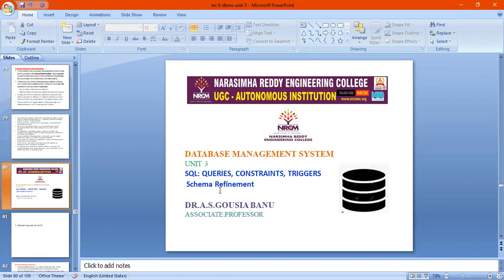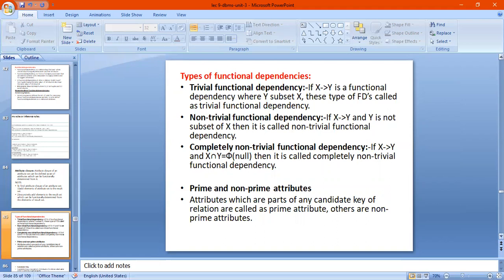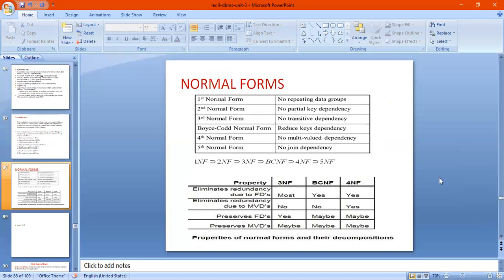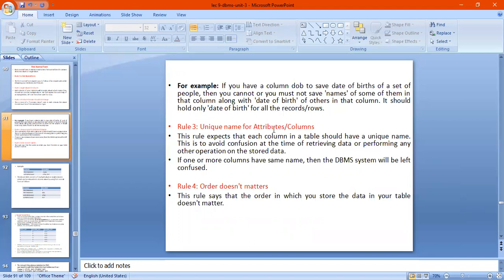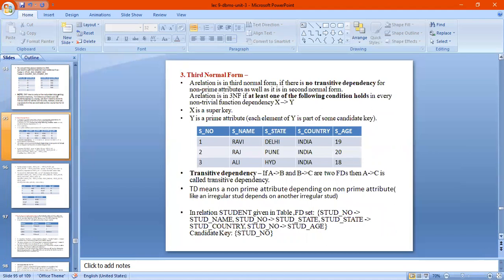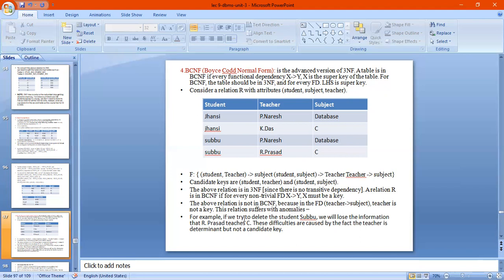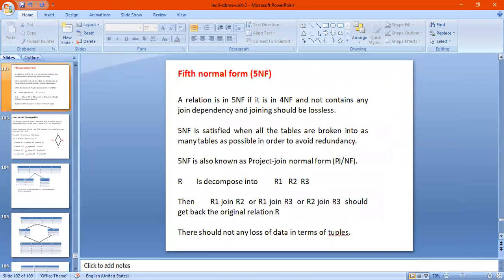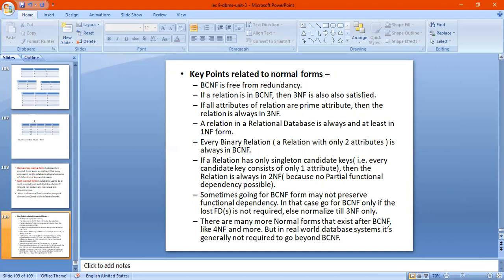JNTUH-NRCM-NR0-DBMS-CSE22 UNI3 LASTLECT